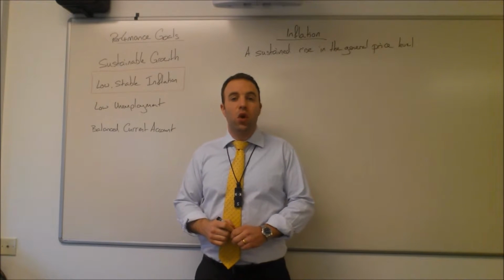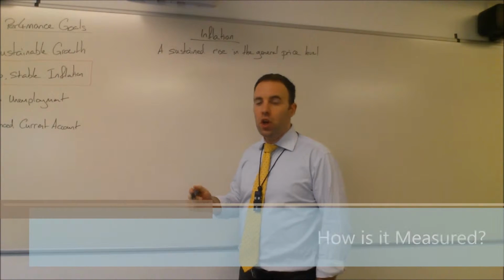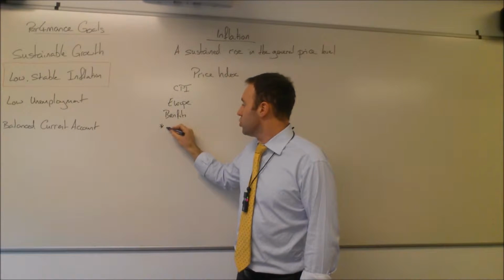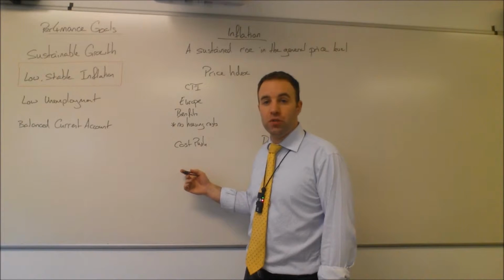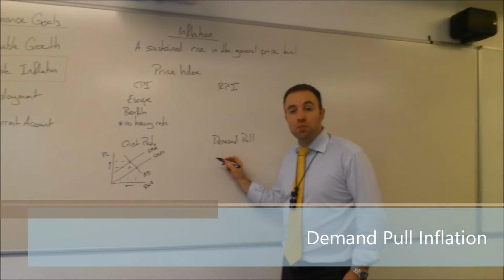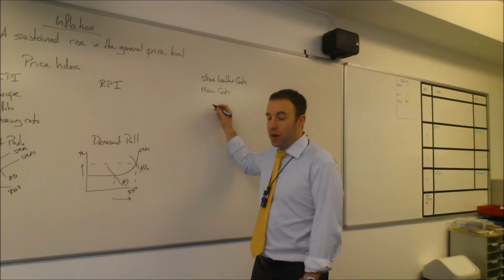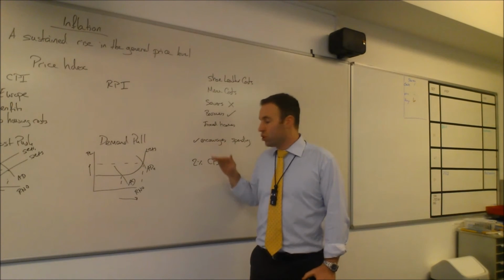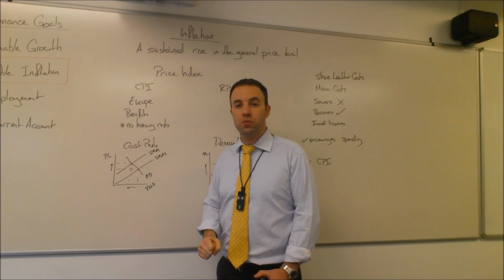Inflation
A short summary of inflation for AS and A-Level Economics students. It covers the CPI and RPI measures of inflation, the difference between cost push and demand pull inflation and a brief discussion of how inflation might be solved